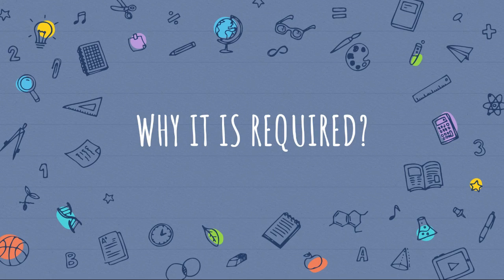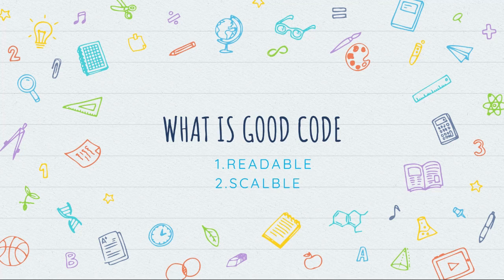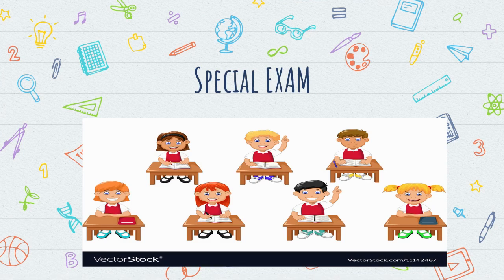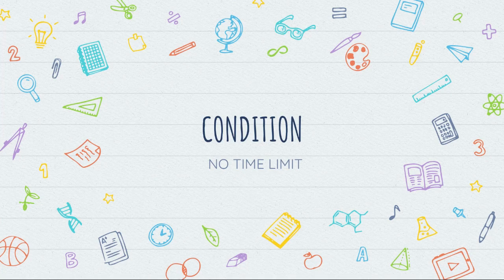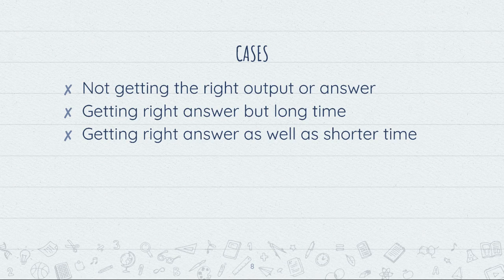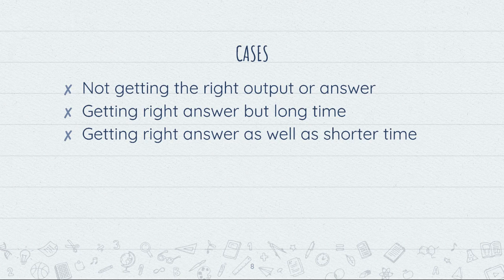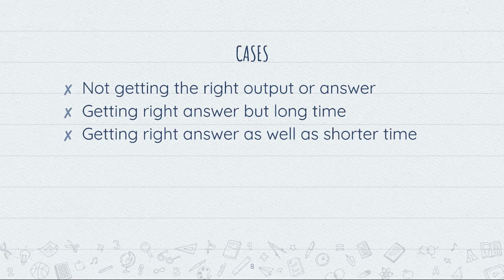Data Structure and Algorithm | Python | Lecture 1 | Introduction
Vouch Classes
We promise to support, to confirm and to back